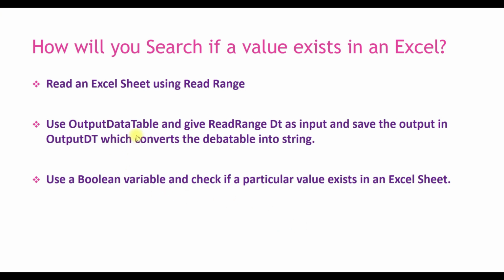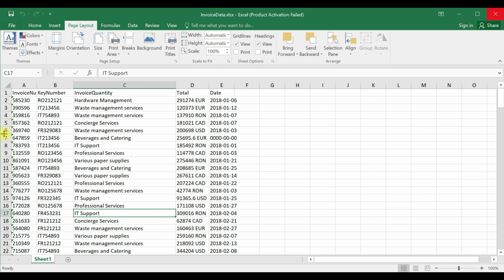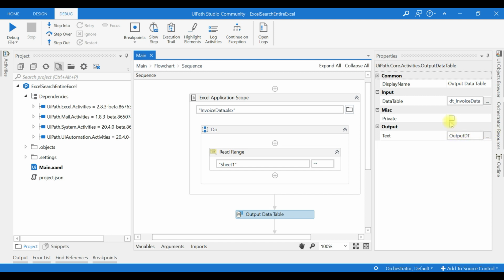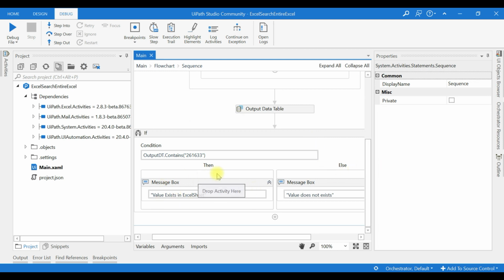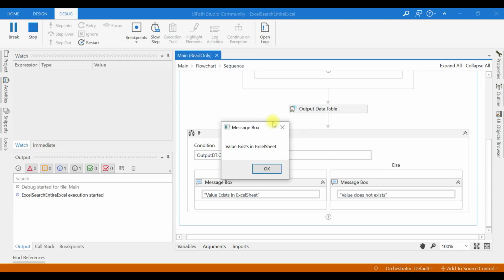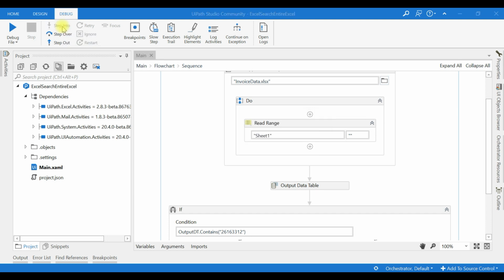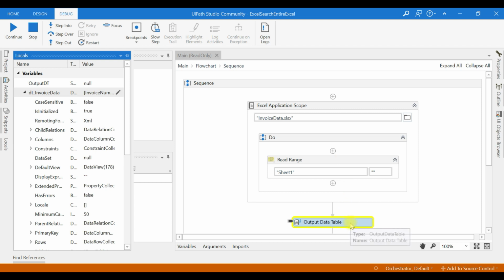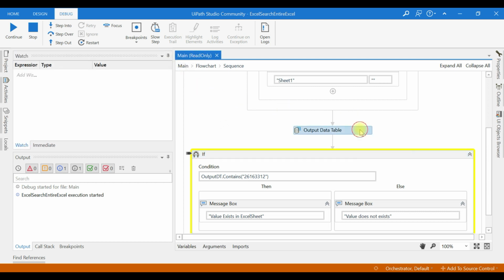UiPath - How to check if a value Exists in an Excel without using any column name.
1. Use Read range and save the result in a DT variable
2. Use OutputDatatable activity to convert the DT into string
3. Use contains method to check if the value exists